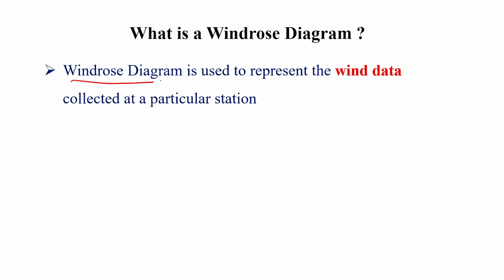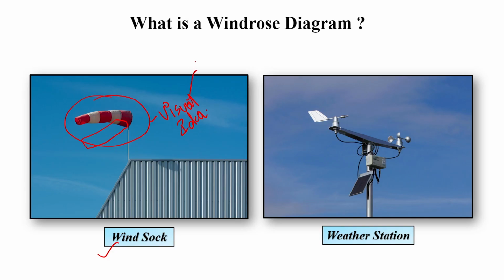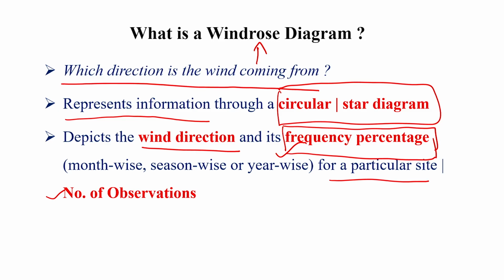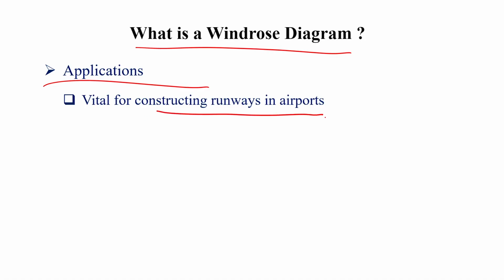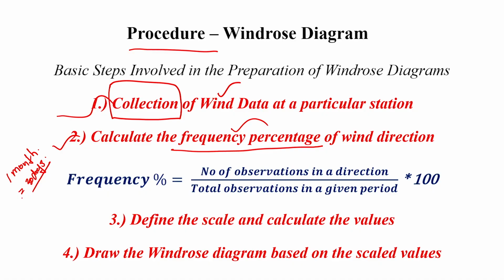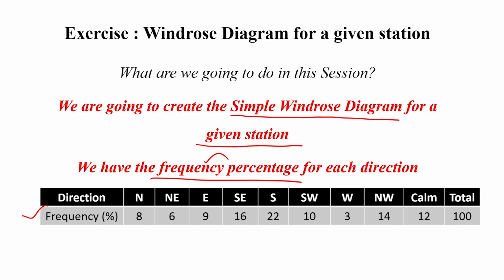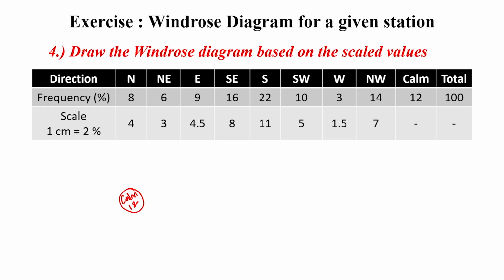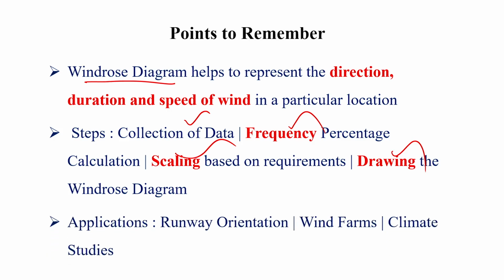Lecture 20 - Windrose Diagram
Dr  Dharshan Shylesh